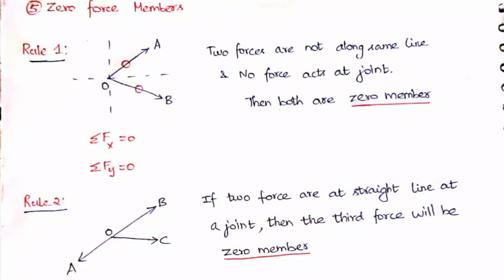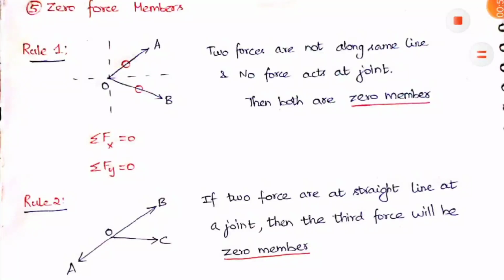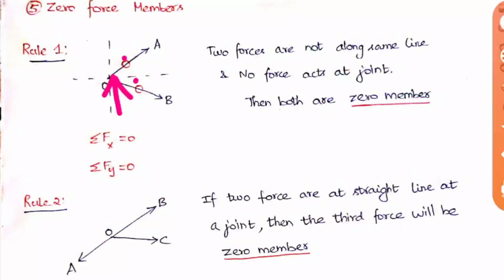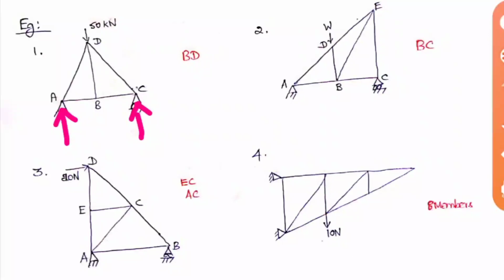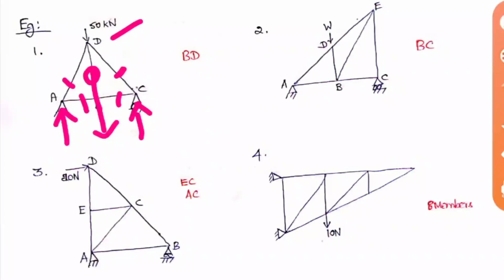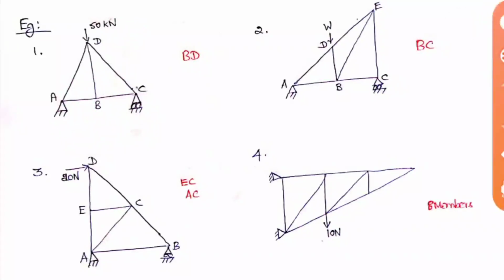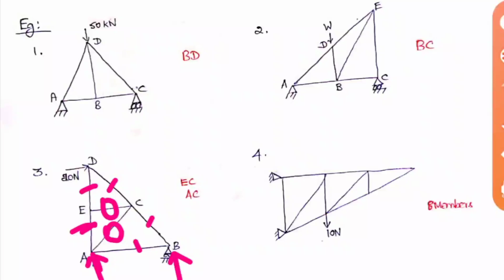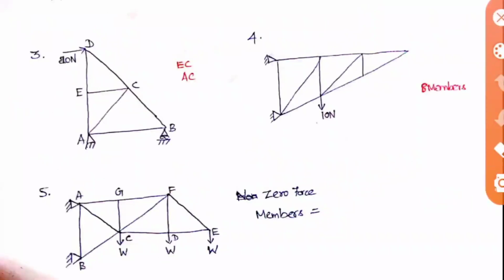Zero Force Members | Structural Analysis | Lecture 5 | English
Letz Prepare. . .

You can download the PDF file of Lecture 5 - Structural Analysis